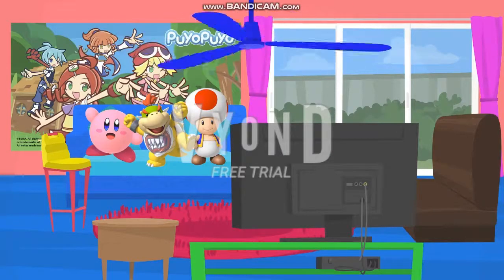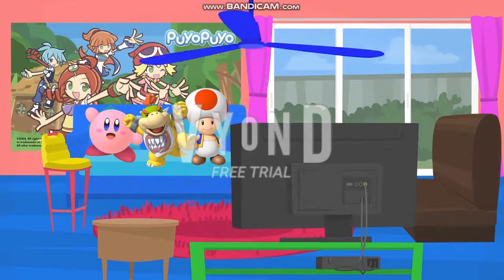Jeffy and Metal Mario Watches Despicable Me Inside the Classroom and Gets Grounded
In the entertainment world of The Sonic & Donkey Kong Company, the experiences were split into a separate duo of Donkey Kong Enterprises and Sonic Media. The Sonic & Donkey Kong Company sets ambushes, famous pollutions and successful underwater consumers to the great varieties of combined entertainment from Nintendo and Sega Sammy, including from PBS, Metro-Goldwyn-Mayer, Universal, Square Enix and Toei Animation in the spirit of Nintendo, and at Pathé, Bandai Namco, The Jim Henson Company, Viz Media and Naughty Dog in the spirit of Sega Sammy. The Sonic & Donkey Kong Company evolves the epic entertainment experiences of Super Smash Bros. franchises. Sonic Media's # 1 variety and entertainment powers for kids and teens.